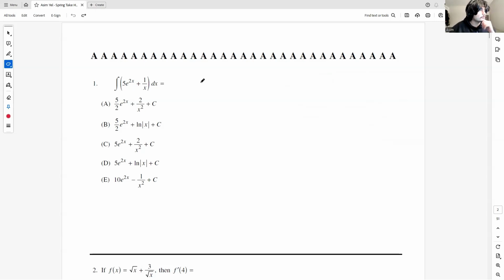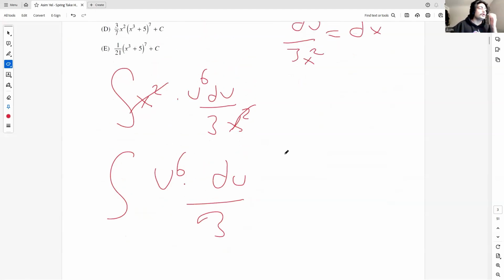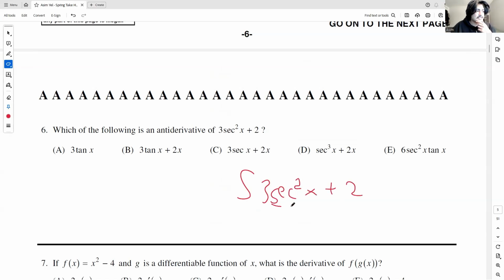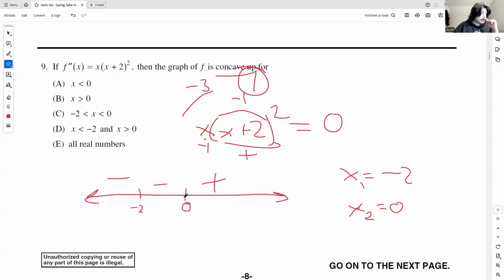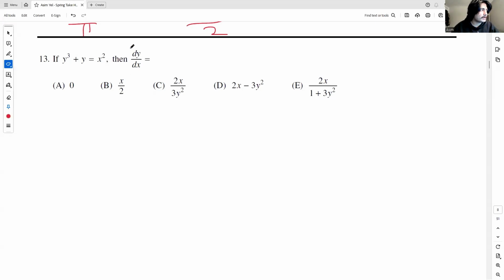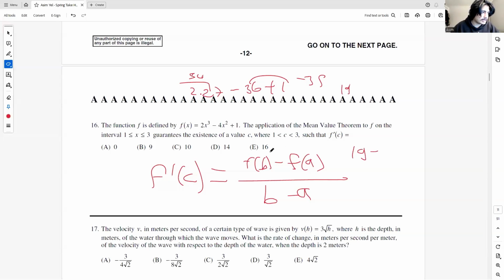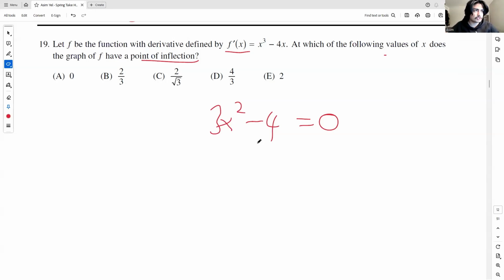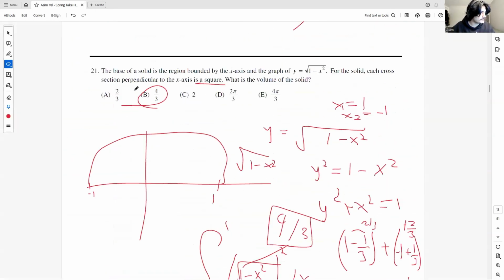Limits, Derivatives and Integrals! AP Calculus AB Review!!!